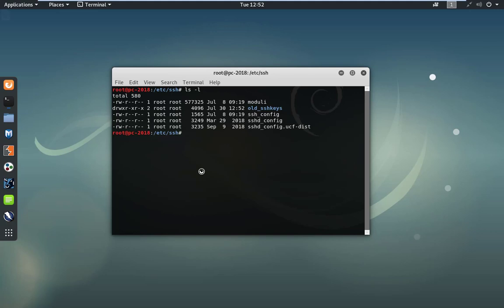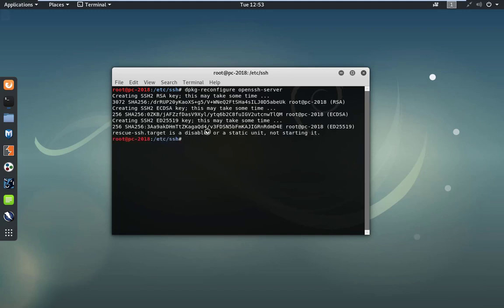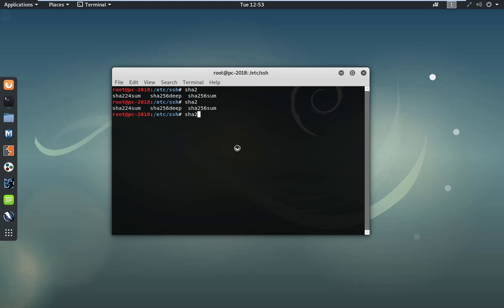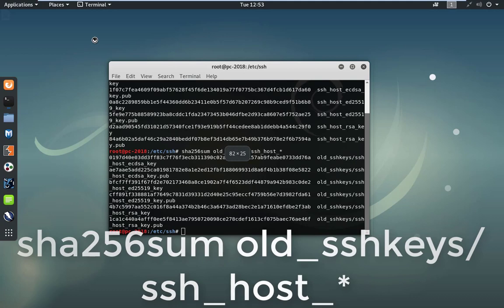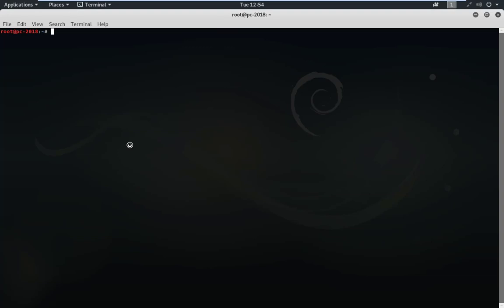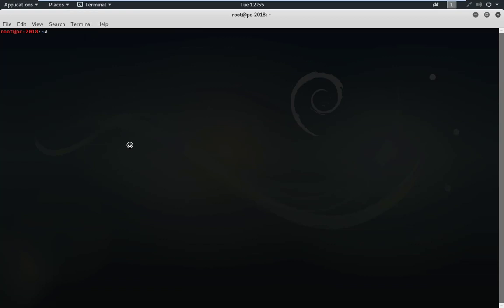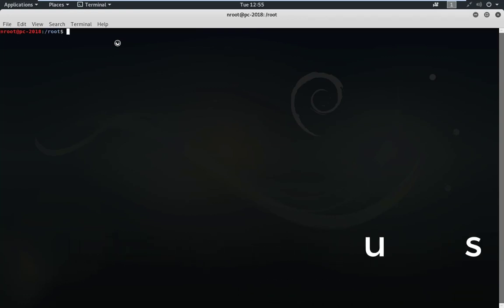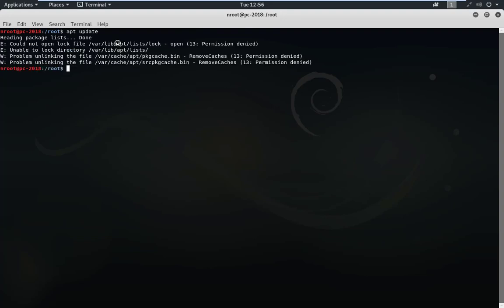Kali Linux For Beginners Tutorial - What To Do After Installing Kali Linux (SUBTITLES AVAILABLE)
Hello Everyone and welcome to another Kali Linux Tutorial Edition.

If you ever wonder what to do after installing Kali Linux then you might want to watch this video. In short this video will show how to secure Kali Linux by updating, upgrading, changing ssh keys, and adding a non root user to reduce exposure to threats.

👉Donations💲 (The funds will be used to create content, maintenance, cloud services, and software subscriptions)

👉Bitcoin💲
Adddress: 1FSXpUqCayyB7QL2h2dGVr86zM2g6AwFUq

👉Ethereum💲
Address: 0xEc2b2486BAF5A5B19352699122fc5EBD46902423